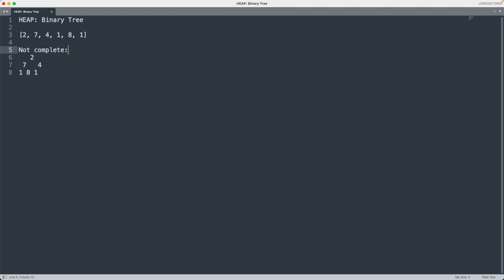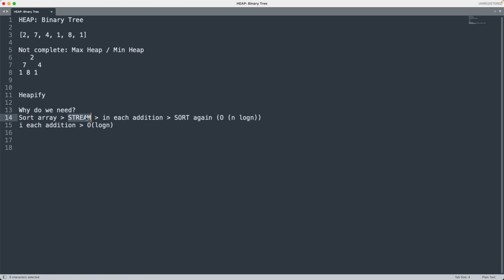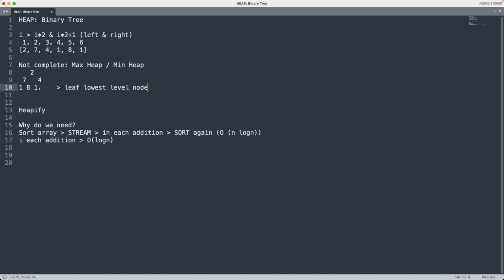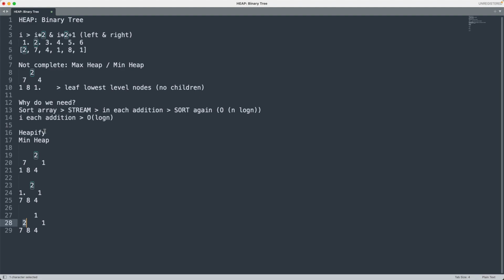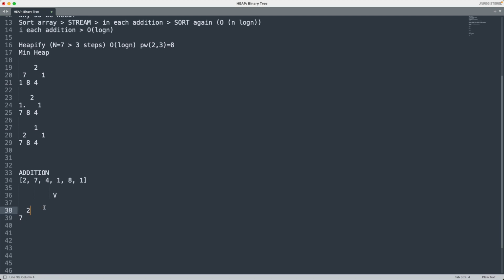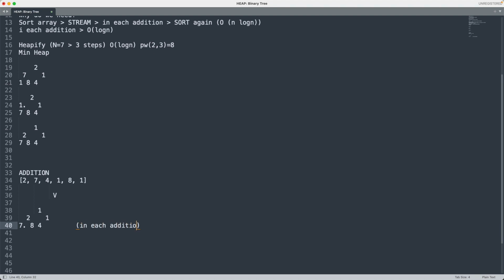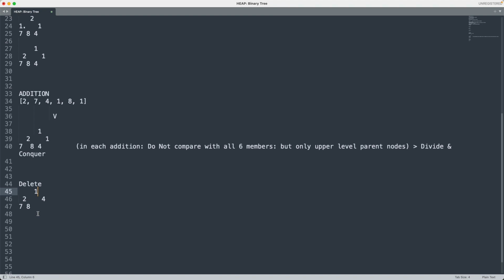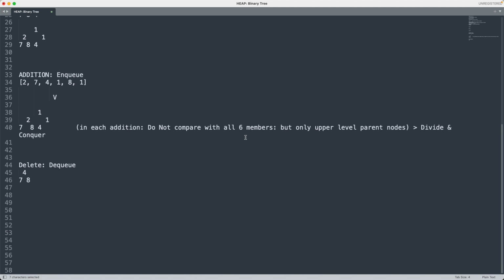Heap, Heap Sort, Heapify, Enqueue, Dequeue